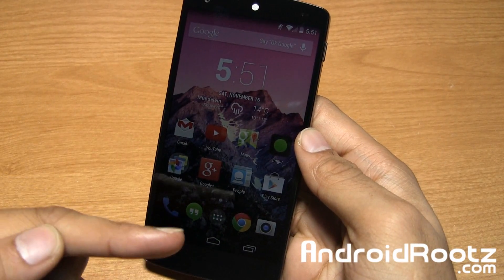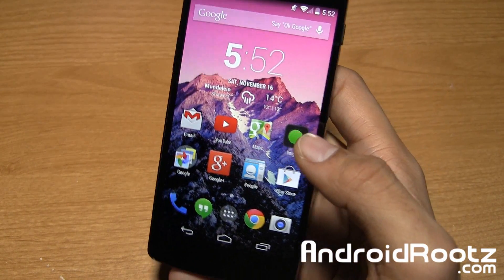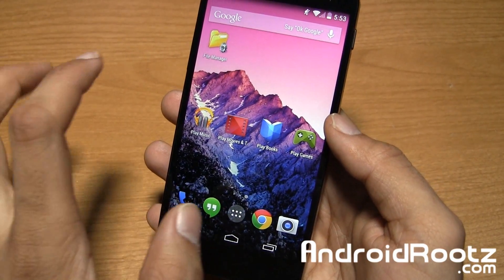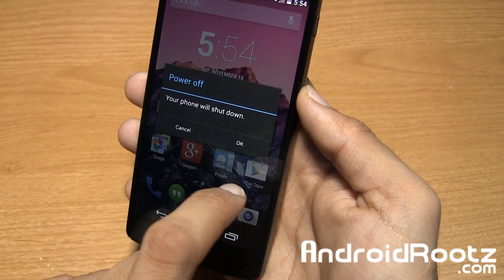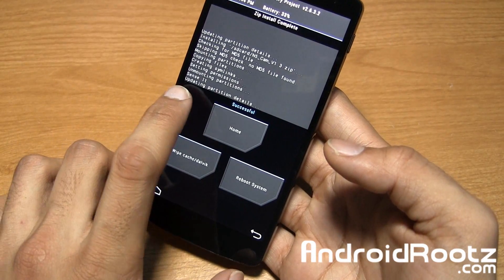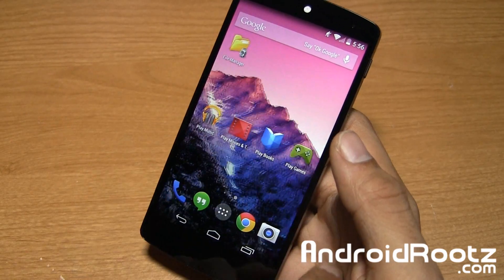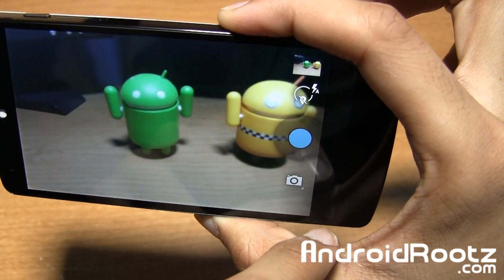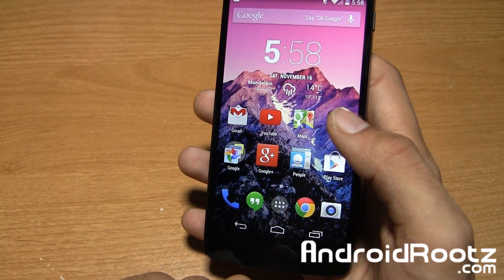How to Improve Nexus 5 Camera Quality - Video, Image and Audio!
Here's a how to guide to improved the video, image, and audio quality on the Nexus 5's camera.